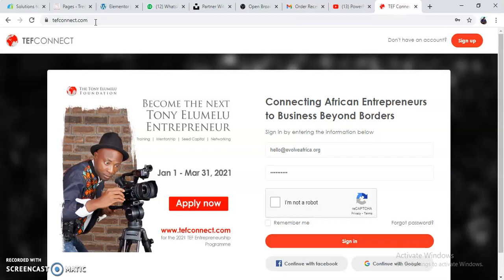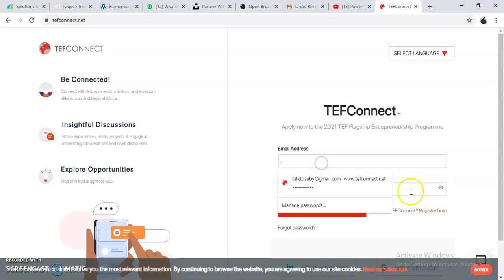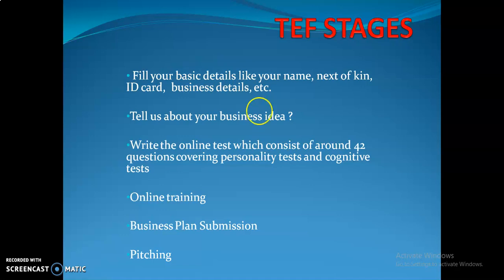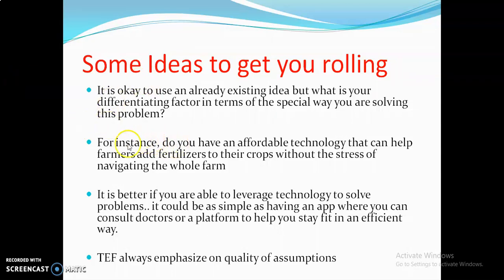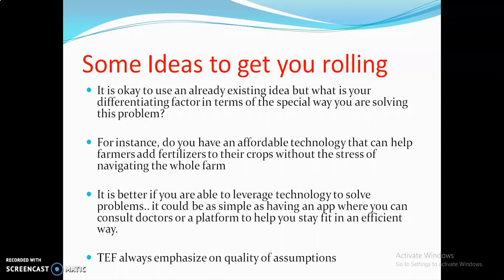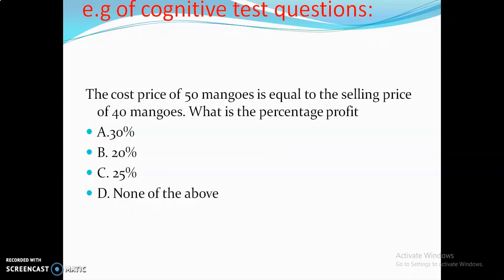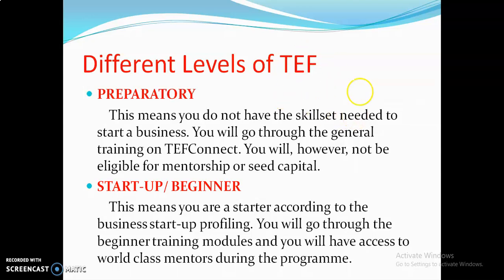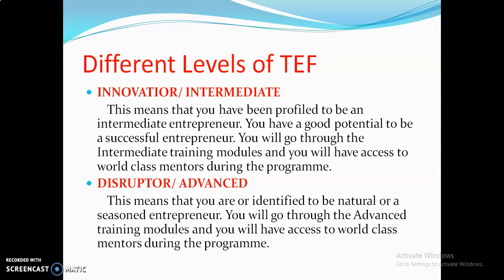Tony Elumelu Application Guide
In this video we highlight the different stages of the Tony Elumelu Foundation Grant and how you can be a part of it.